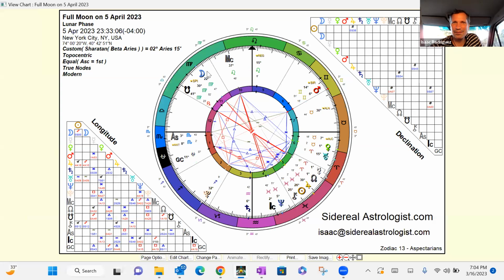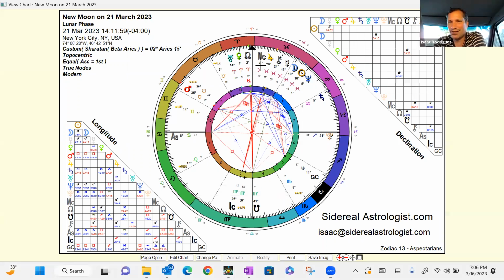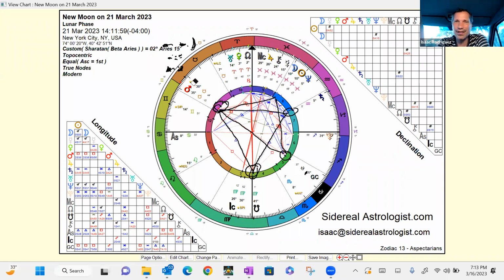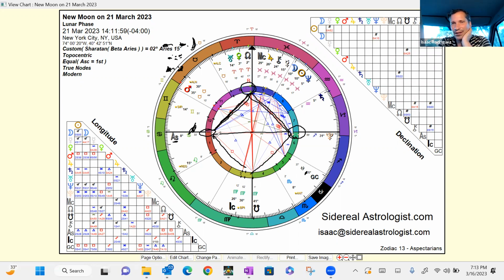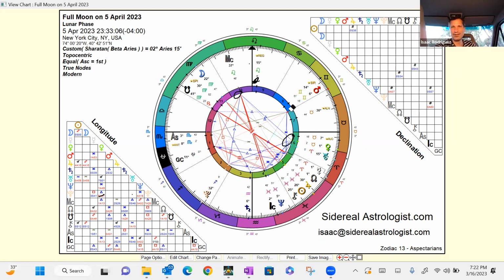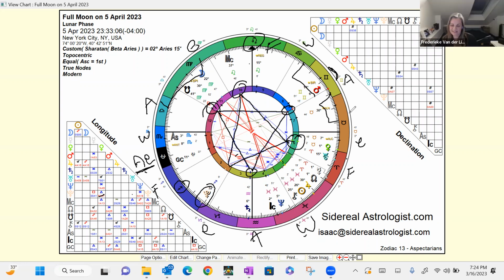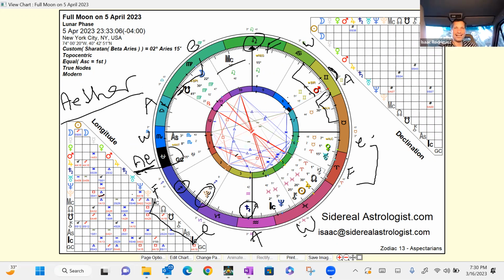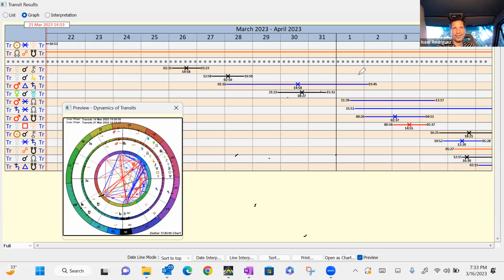Sidereal Astrology Report: New Moon March 21 to Full Moon April 5